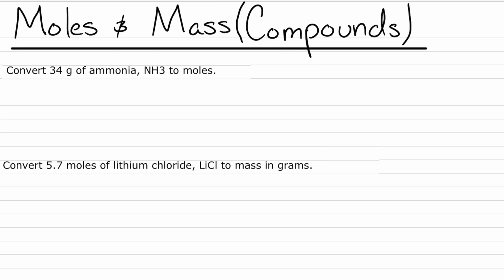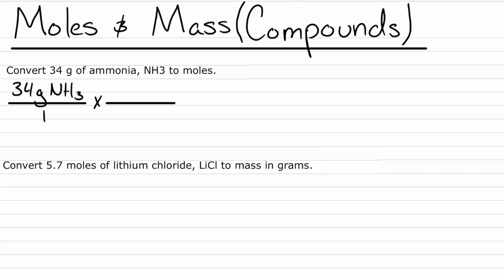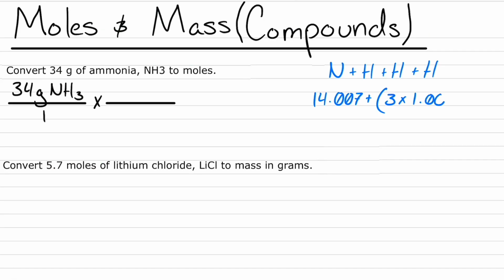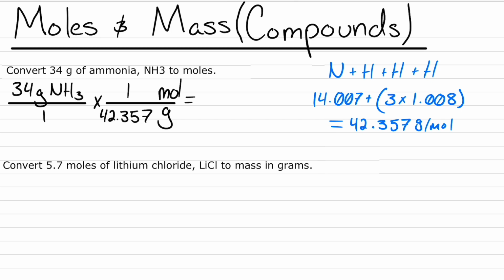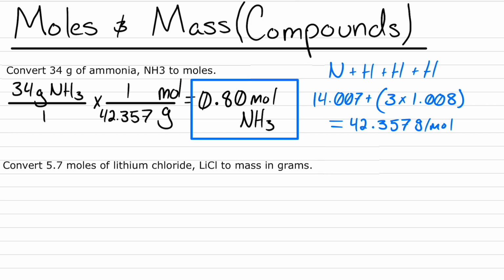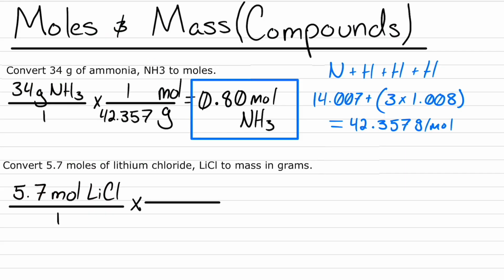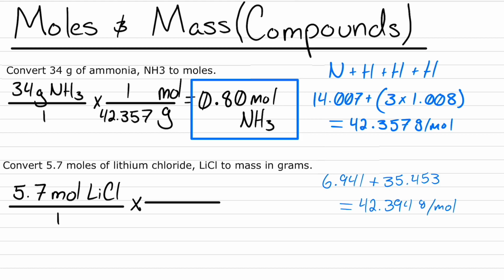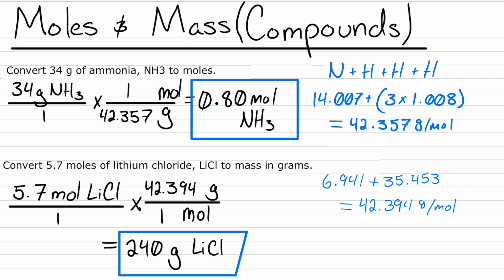Mole Conversions 3: Moles to Mass (Compounds)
Examples on how to do one-step conversions between moles and mass for compounds.